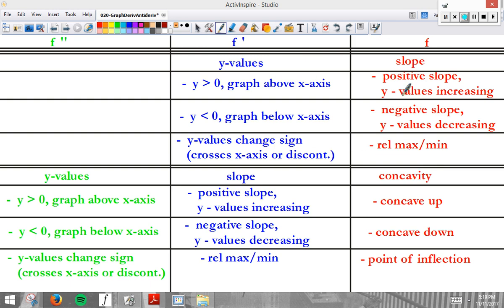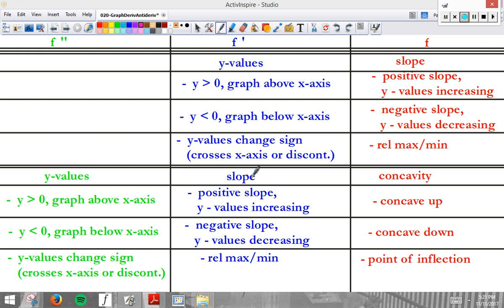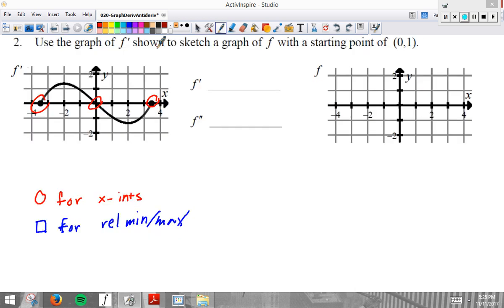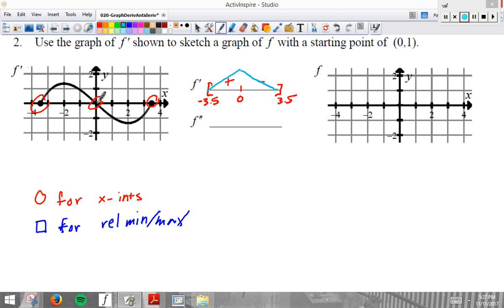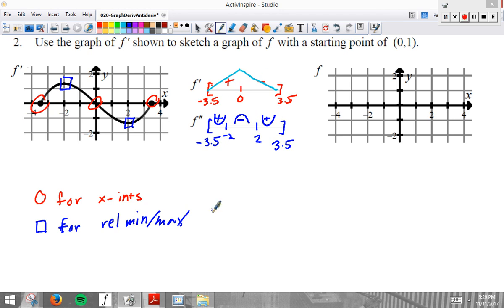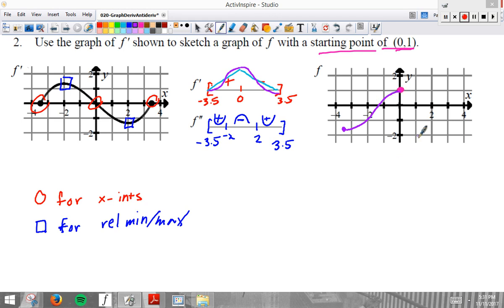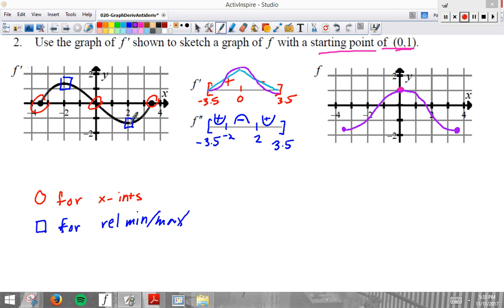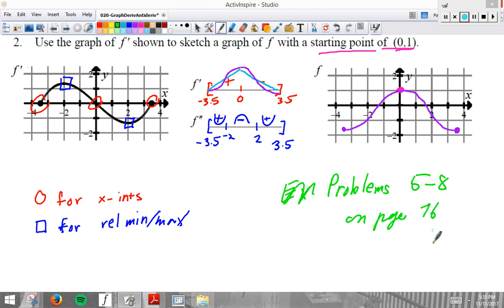4-5: Part 2: Graphing Antiderivatives